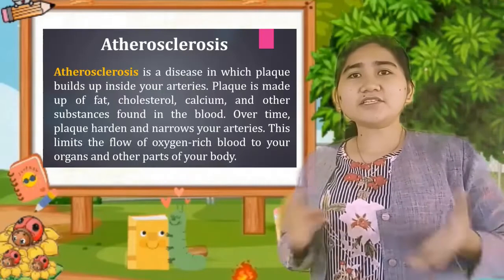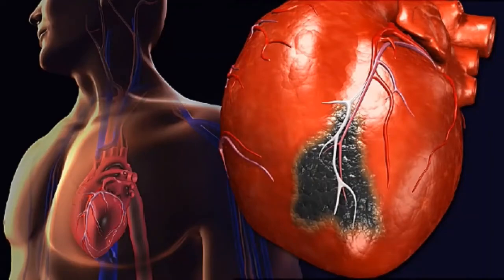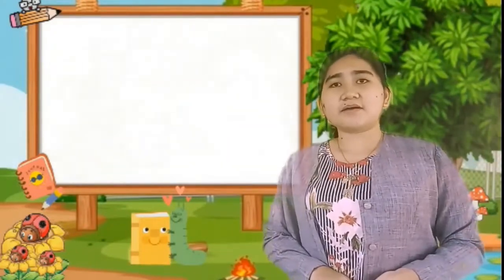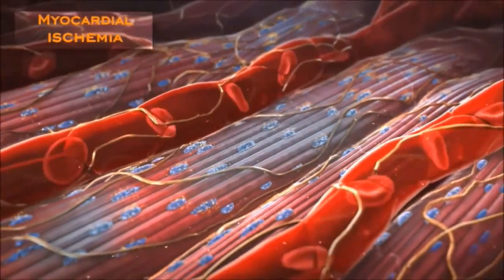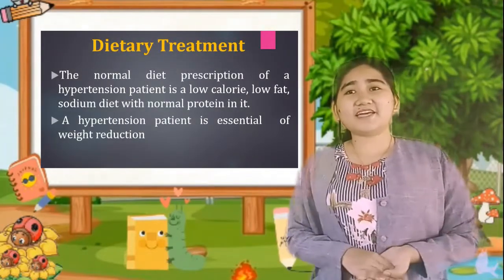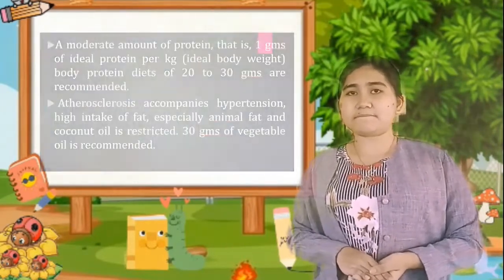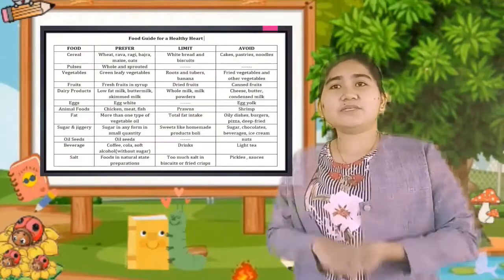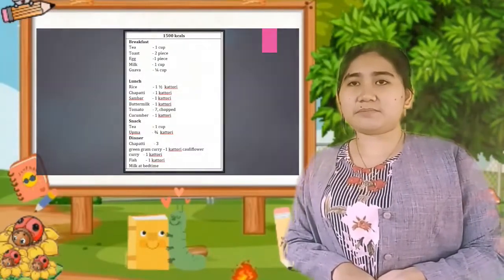FT3- Dalimoos, Rads Princess S. BTLEd III-A HE